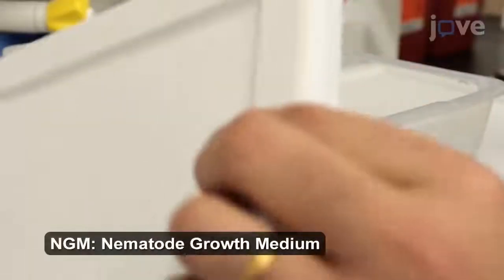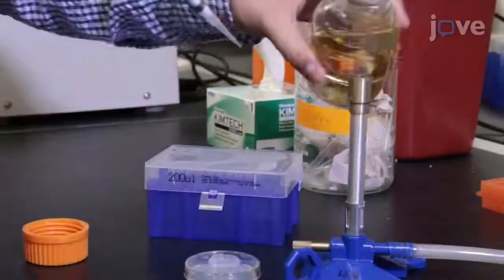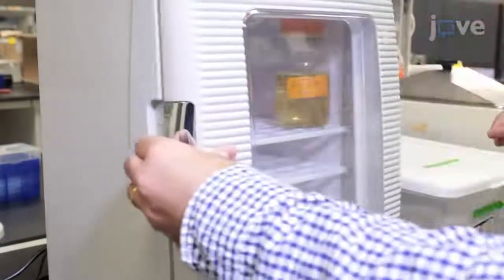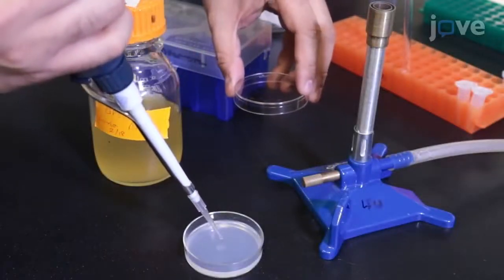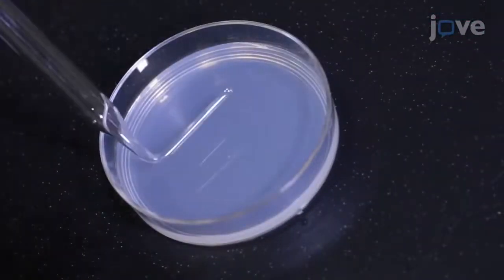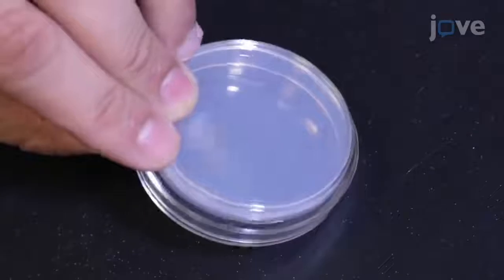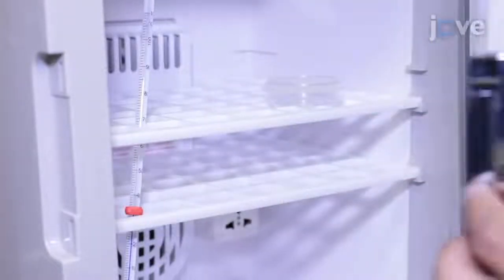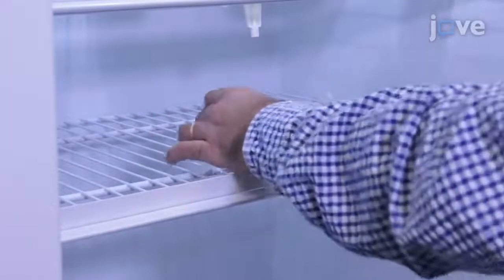Lysosomal Alkalinization Assessment in Intestine | Protocol Preview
Assessing Lysosomal Alkalinization in the Intestine of Live Caenorhabditis elegans -  a 2 minute Preview of the Experimental Protocol

Kunal Baxi, Carlos E. de Carvalho
University of Saskatchewan, Department of Biology;

A step-by-step guide to probe loss of lysosomal acidity in the intestine of C. elegans using the pH-sensitive vital dye 5(6)-carboxy-2&#39;,7&#39;-dichlorofluorescein diacetate (cDCFDA)